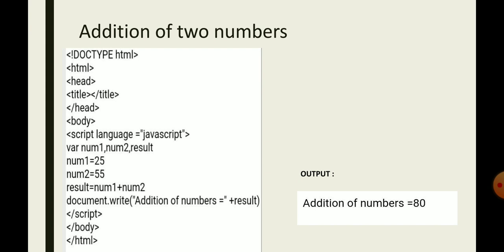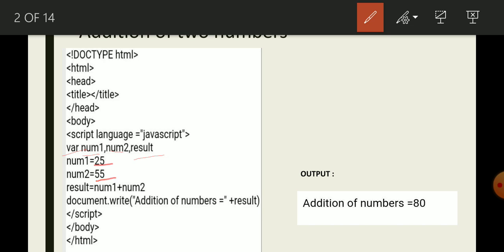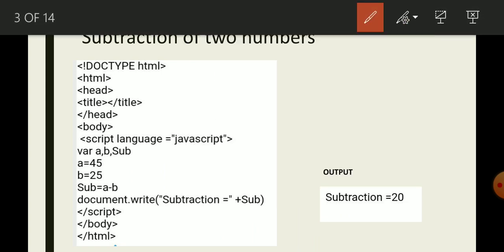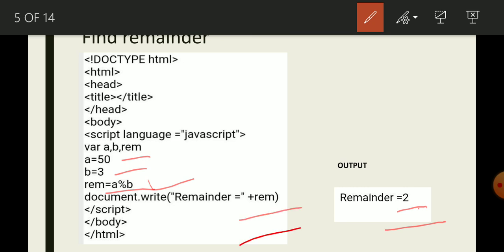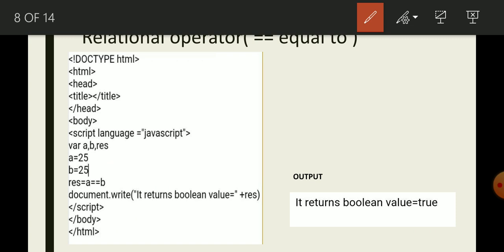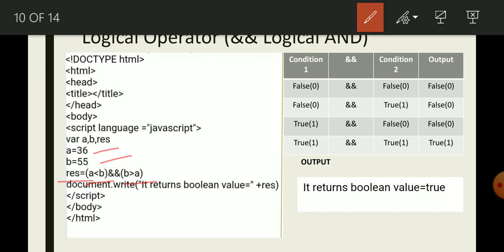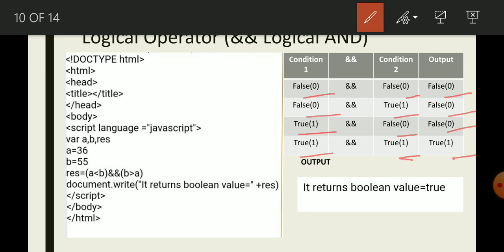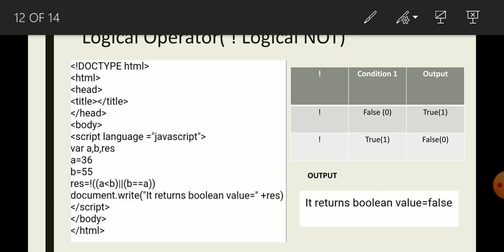11th Javascript Basics Part-3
Simple programs using javascript operators